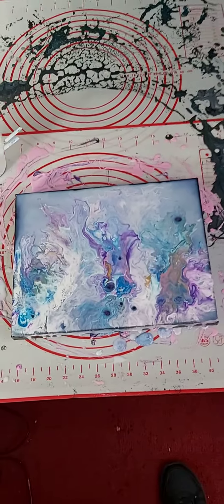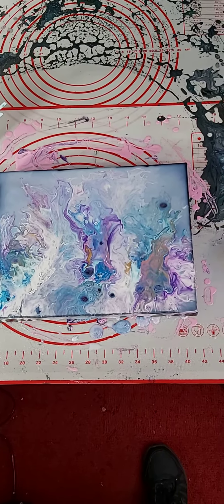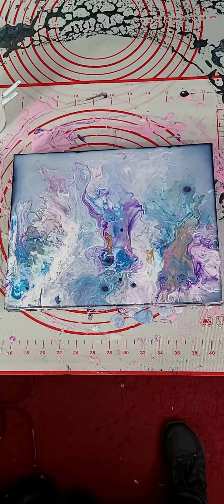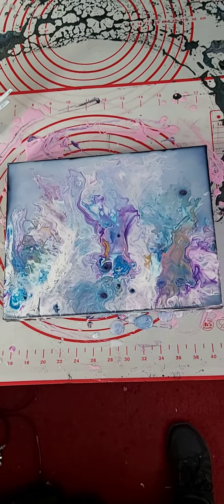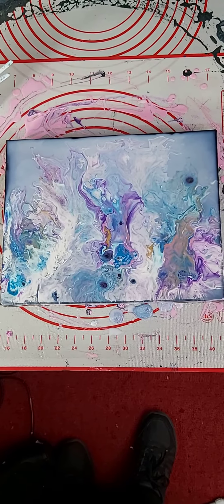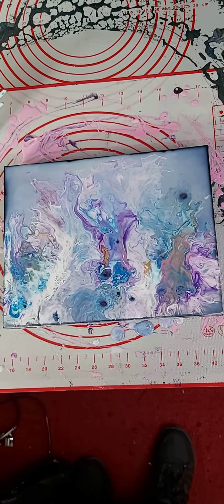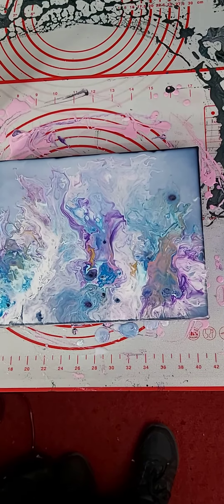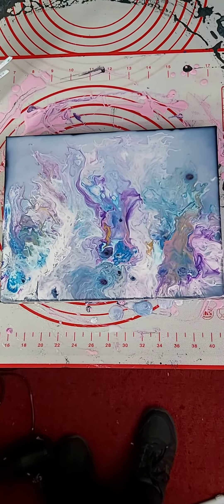19 August 2020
Eureka Moment for fluid art work.  How create multiple layer paintings without covering up everything underneath.

This I guess would be called the 'layering method'.